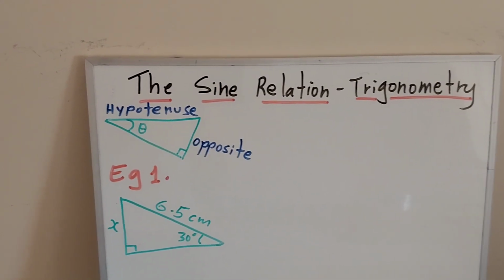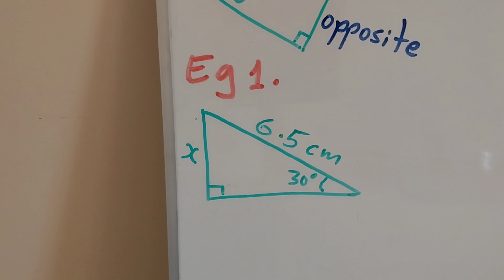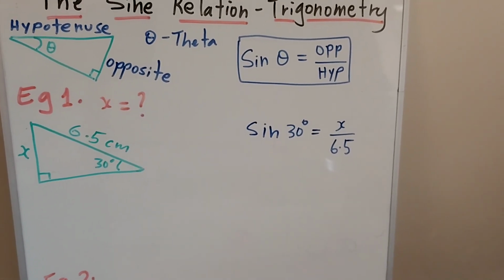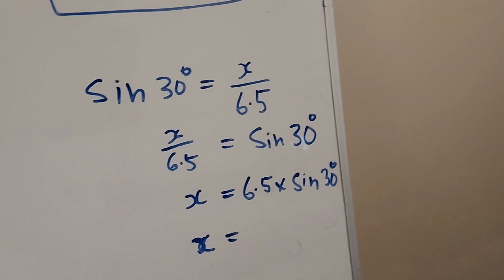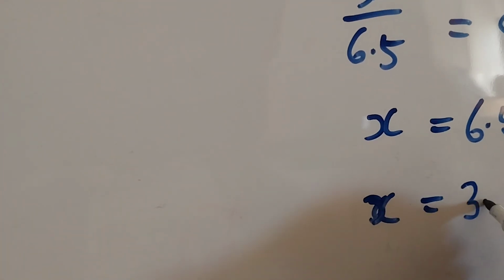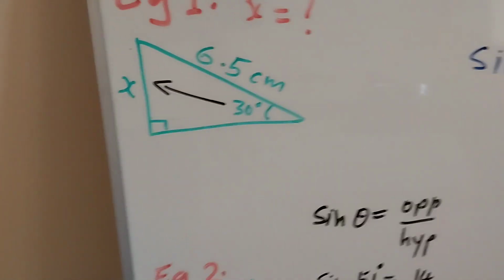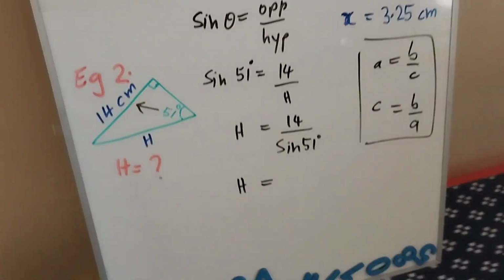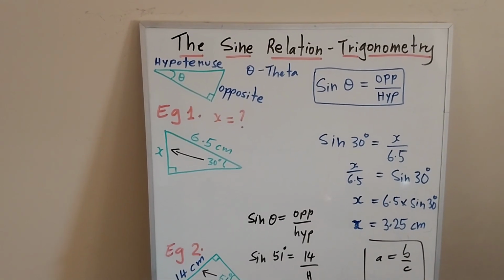Sine Relation, Trigonometry, mathematics